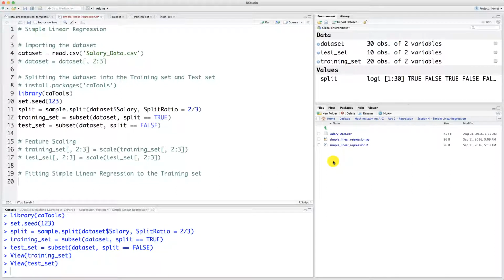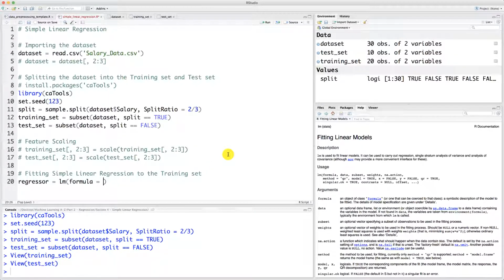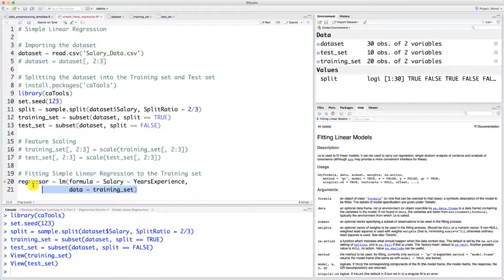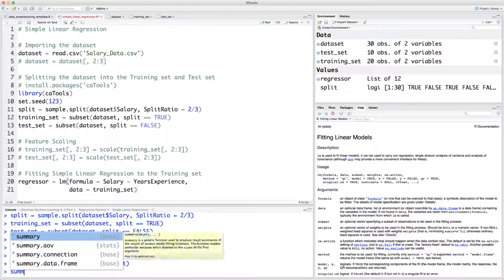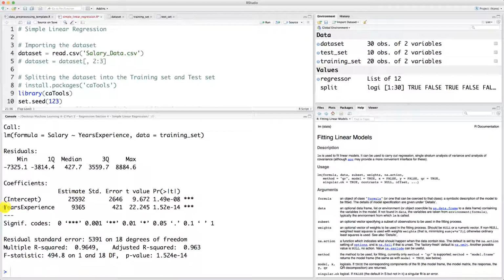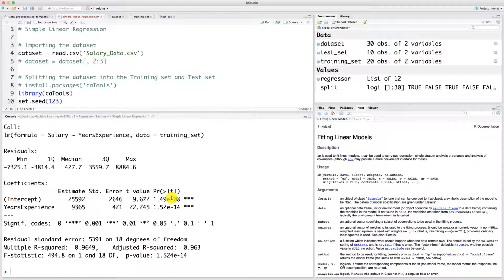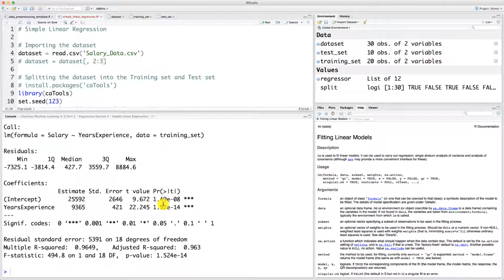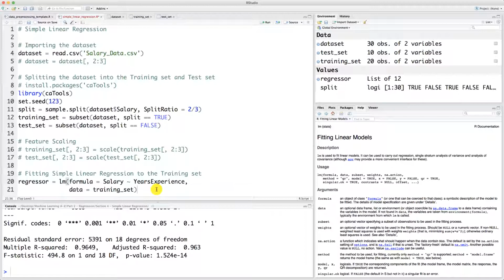950390 023 Simple Linear Regression in R Step 2 Machine Learning A Z™: Hands On Python & R In